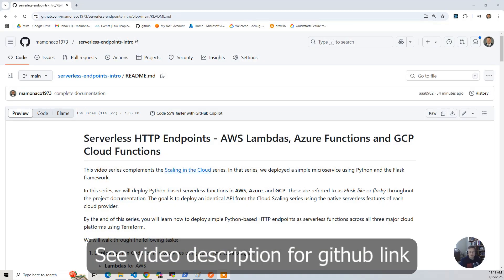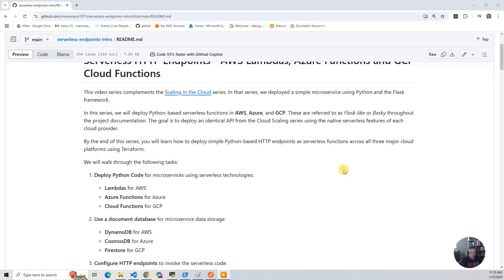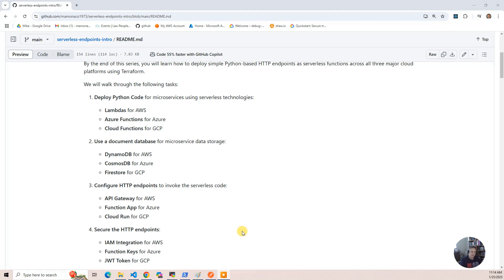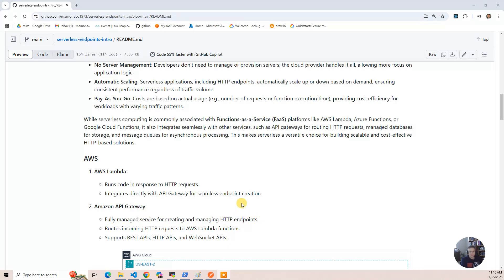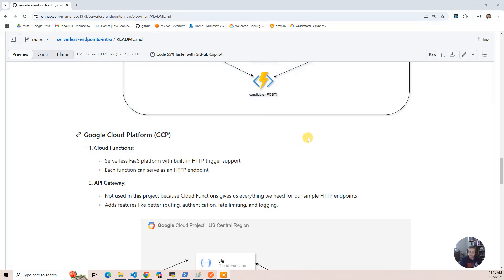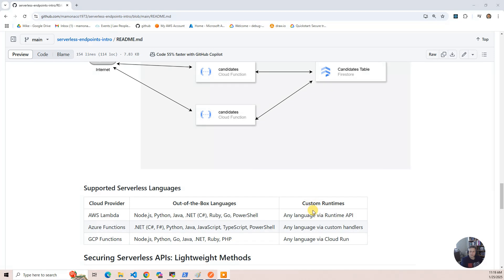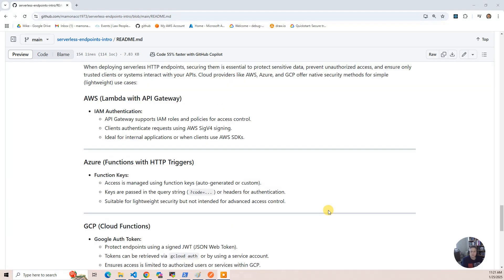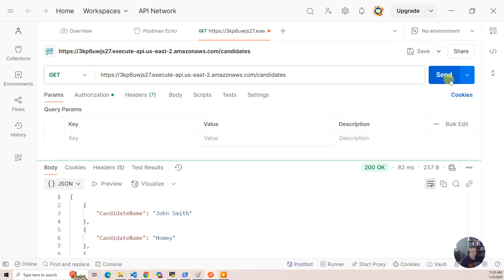HTTP Endpoints in the Cloud: AWS Lambdas, Azure Functions, and GCP Cloud Functions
In this video series, we explore deploying Python-based serverless microservices across AWS, Azure, and Google Cloud Platform (GCP) using Terraform.

In that project, we deployed a simple microservice using Python and Flask.

In this new series, we deploy Flask-style serverless functions on all three platforms, replicating the same API using each cloud's native serverless features.

• Deploy serverless functions for microservices:
  - AWS Lambda (AWS)
  - Azure Functions (Azure)
  - Cloud Functions (GCP)

• Use a document database for microservice storage:
  - DynamoDB (AWS)
  - CosmosDB (Azure)
  - Firestore (GCP)

• Configure and expose HTTP endpoints:
  - API Gateway (AWS)
  - Azure Function App
  - Cloud Functions (GCP)

• Implement lightweight security:
  - IAM Authentication (AWS)
  - Function Keys (Azure)
  - Google Auth Tokens (GCP)

By the end of this series, you’ll know how to deploy, secure, and manage Python-based serverless HTTP APIs across all major cloud providers using Terraform.

*Chapters:*
00:00 Introduction
03:26 Serverless Basics
04:20 AWS Solution
05:04 Azure Solution
05:51 GCP Solution
06:55 Coding Languages
07:45 Securing the API
09:45 Test in Postman